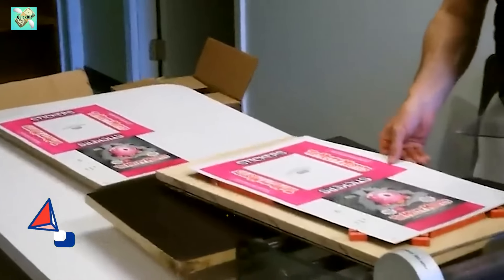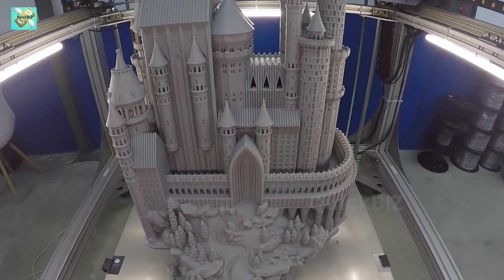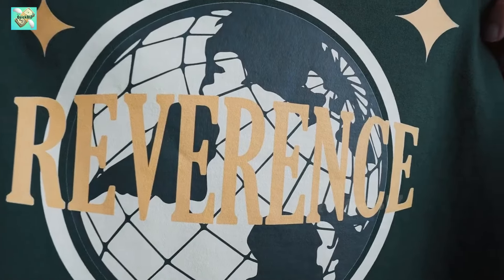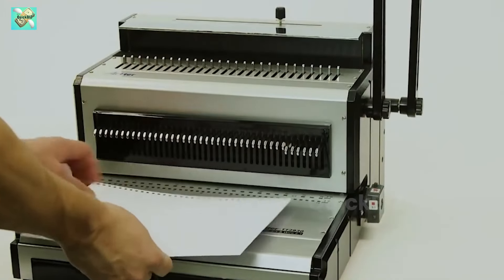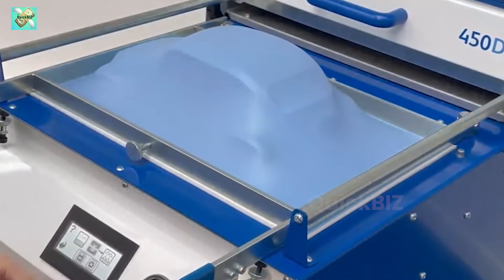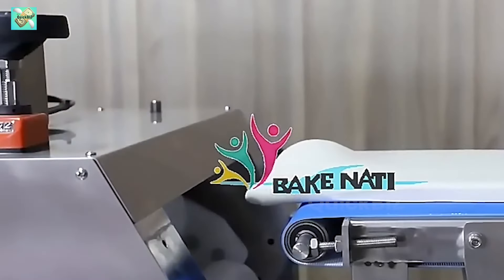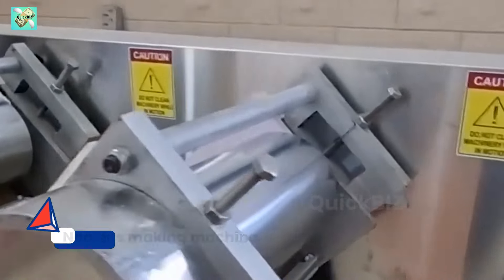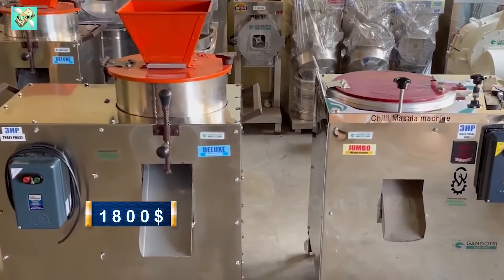15 Unique AliBaba Machines to Make Money in 2024 | Low Investment Business Machines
Ever dreamed of starting your own business but worried about the initial investment? Well, guess what? Today, we're diving into the world of low-cost startups! Join us on this exciting journey as we unveil 15 very low investment business ideas that could be your ticket to financial independence and fulfillment. Are you ready to take the leap and become your own boss? So, Let's explore the world of small business dreams with big possibilities!

00:00 Introduction
00:34 Machine Number 15
01:15 Machine Number 14
02:02 Machine Number 13
02:46 Machine Number 12
03:10 Machine Number 11
03:28 Machine Number 10
04:22 Machine Number 9
05:12 Machine Number 8
06:06 Machine Number 7
06:39 Machine Number 6
07:02 Machine Number 5
08:00 Machine Number 4
08:39 Machine Number 3
09:10 Machine Number 2
09:45 Machine Number 1

At QuickBiz, We would like to make it clear that we don't claim full ownership of all the materials included in this video.